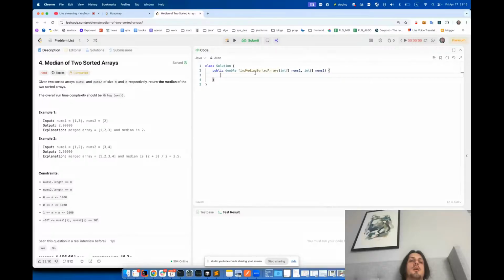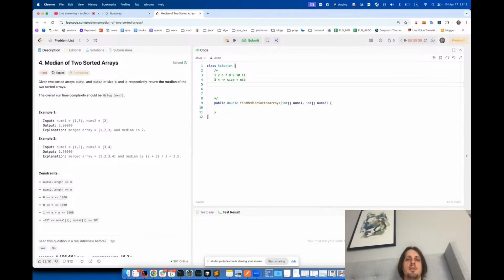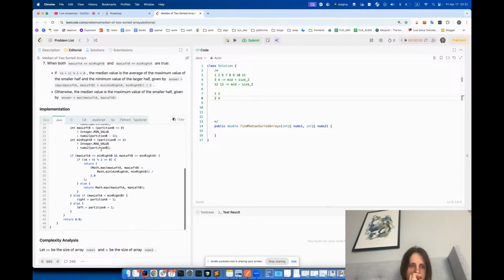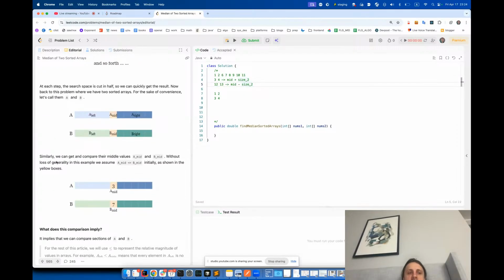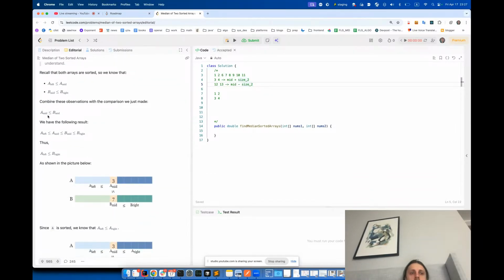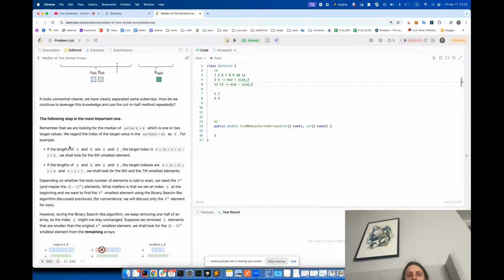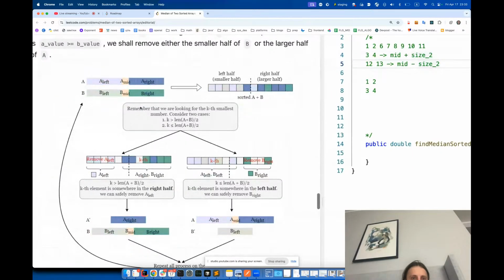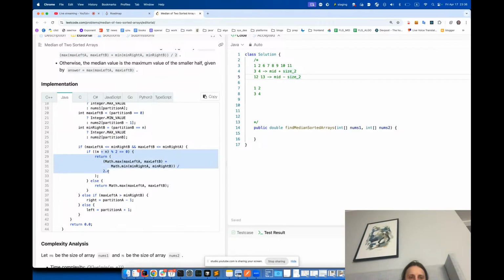neetcode in 60days day54